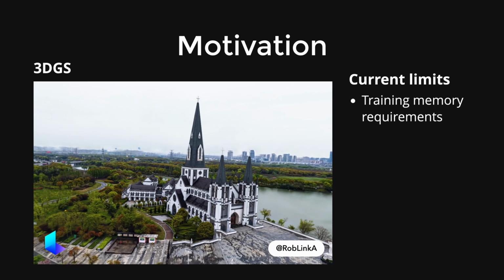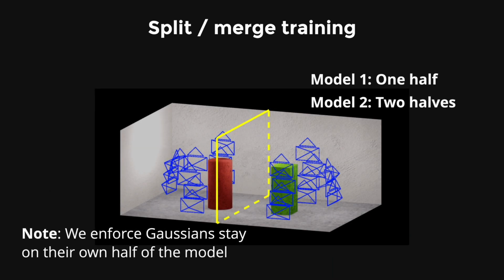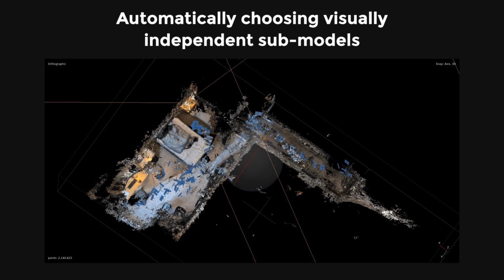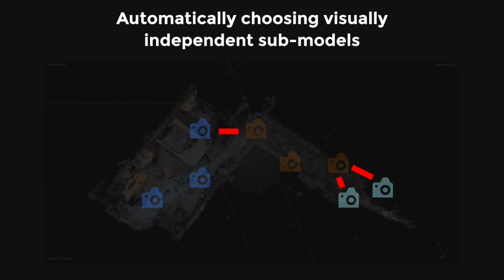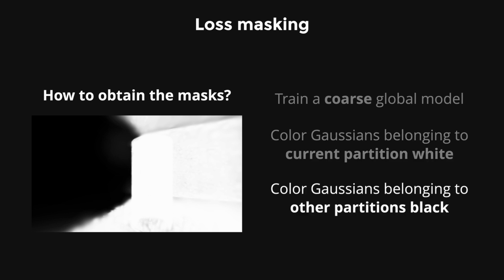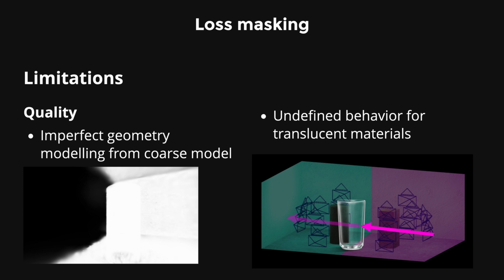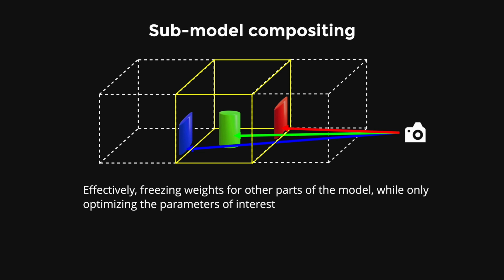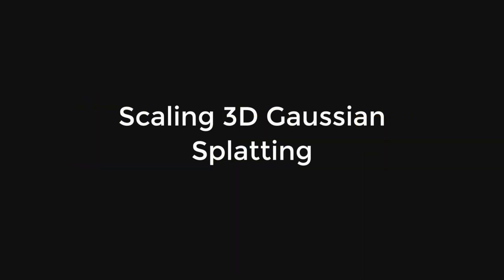Scaling Gaussian Splatting / ABCD: Alpha-Composited Block Coordinate Descent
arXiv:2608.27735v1